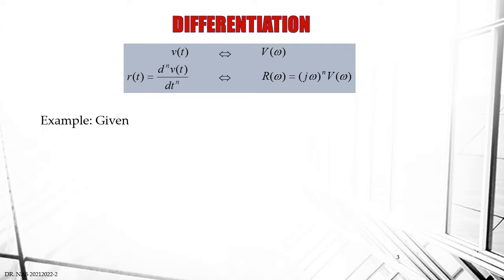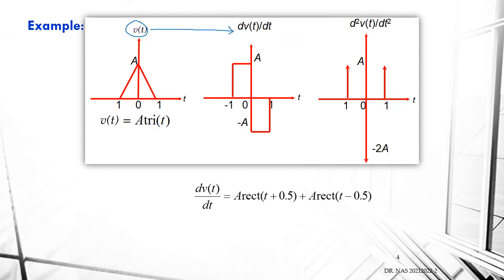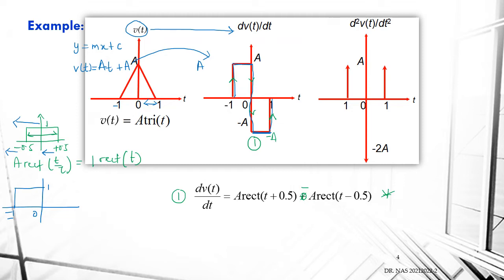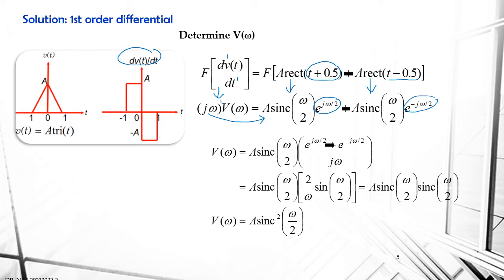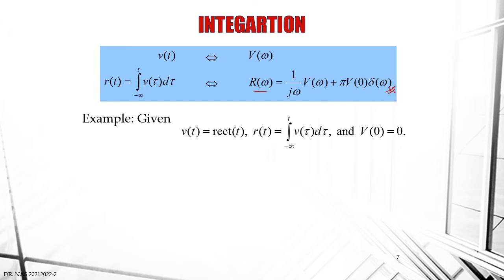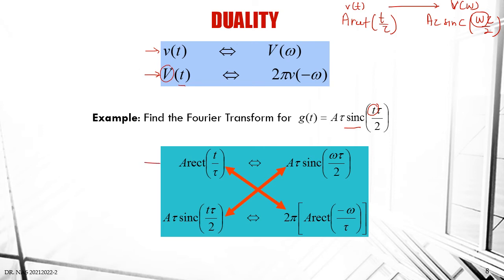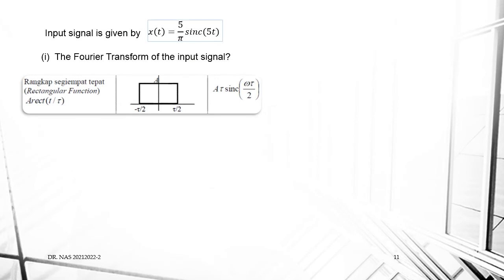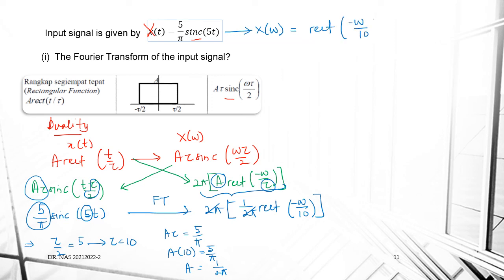CHAPTER 3 - 23 - FOURIER TRANSFORM PROPERTIES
FT 23